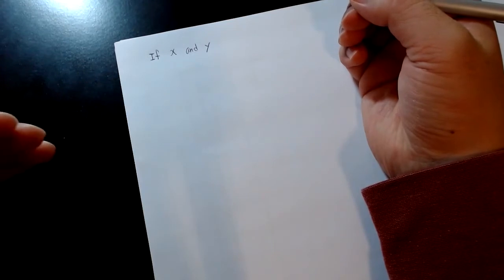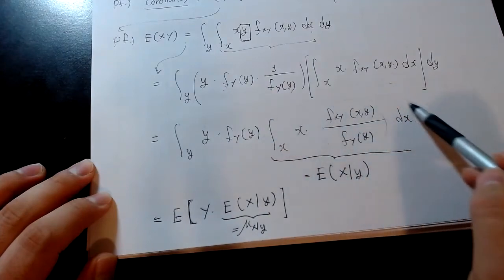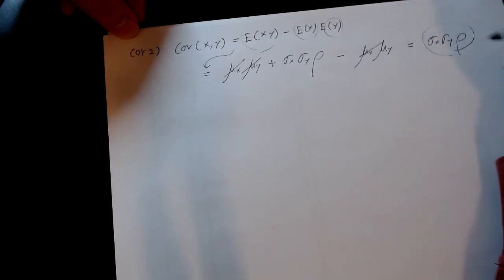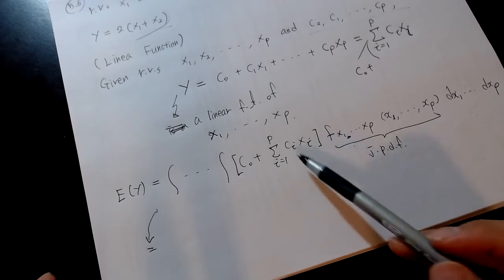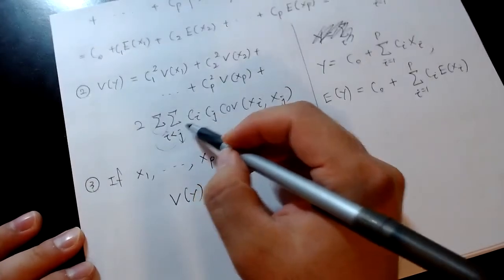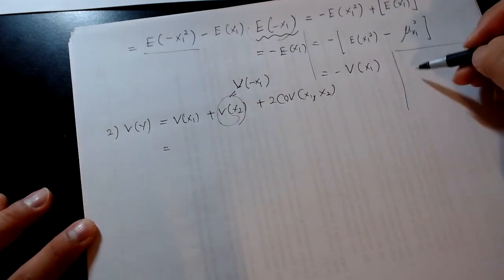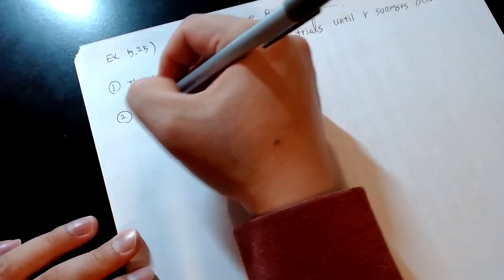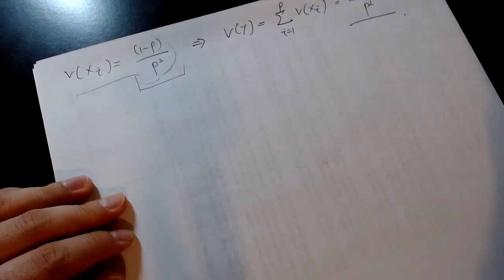5.5 Common Joint Probability Dist. & 5.6 Linear Functions of Random Variables